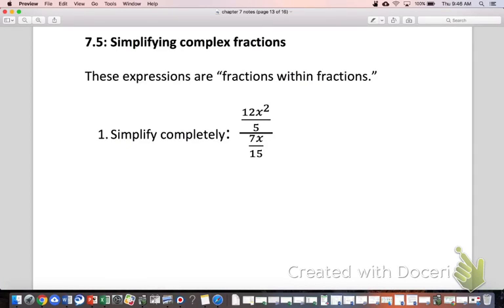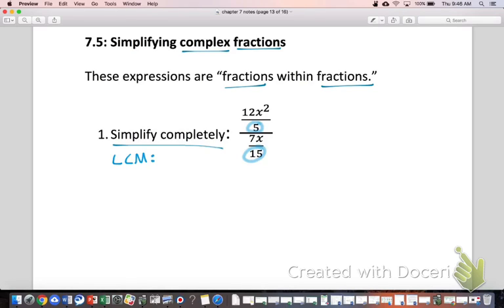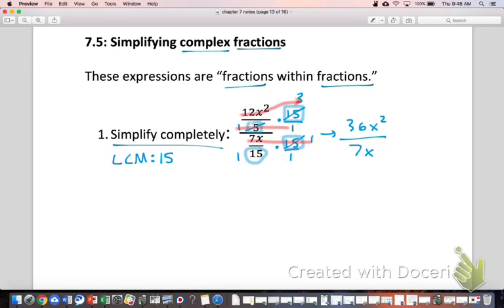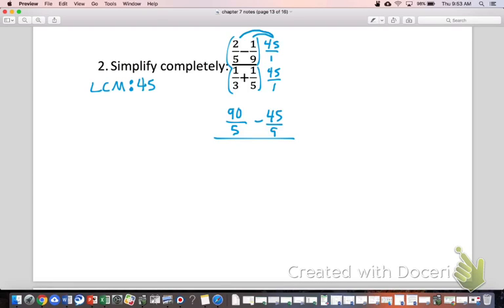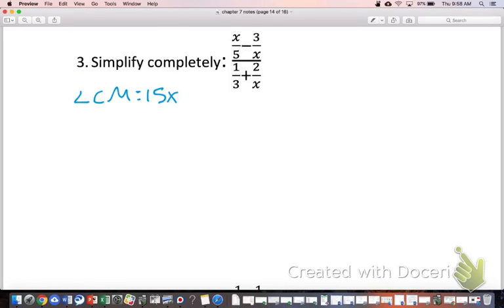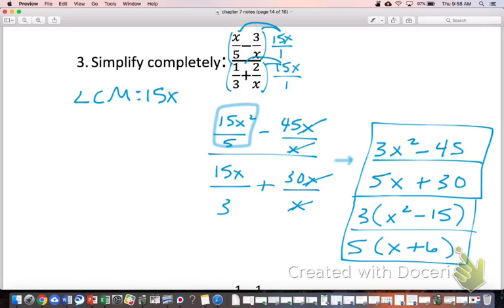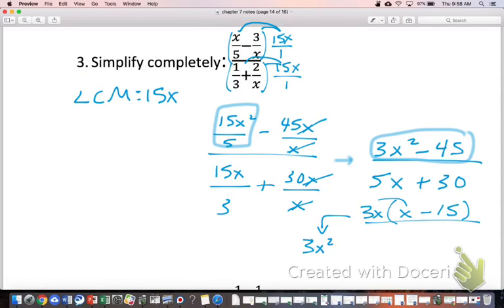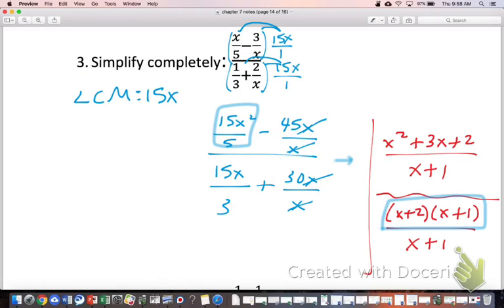March 8, 2018